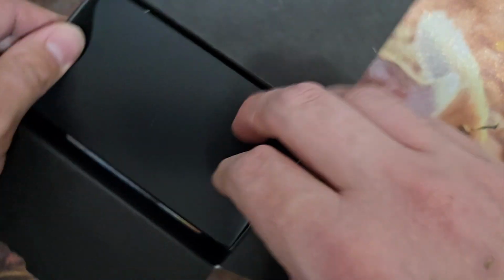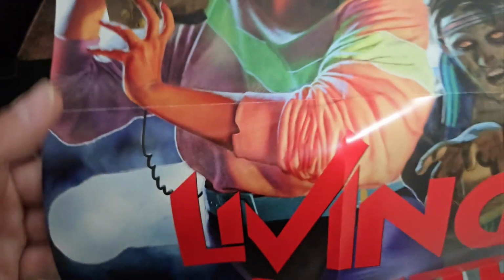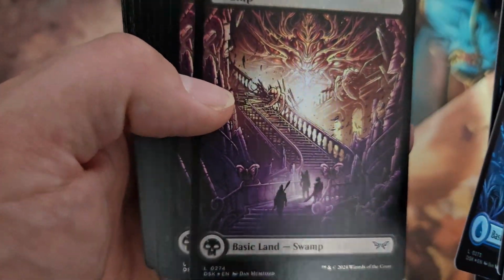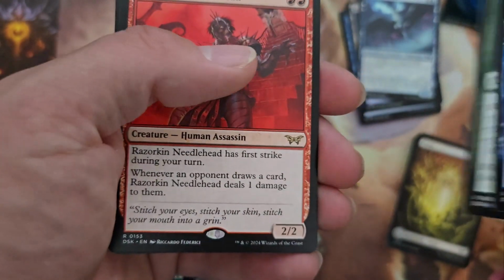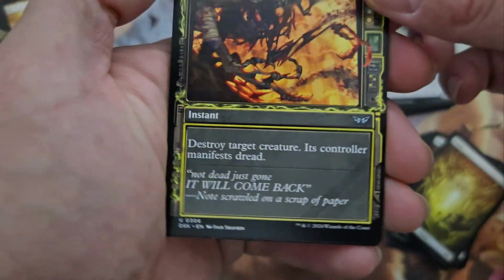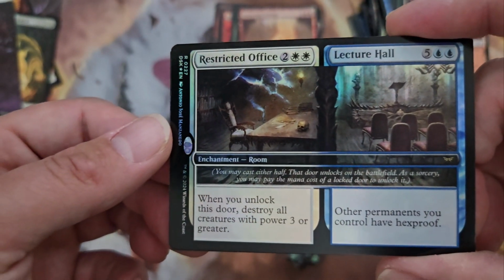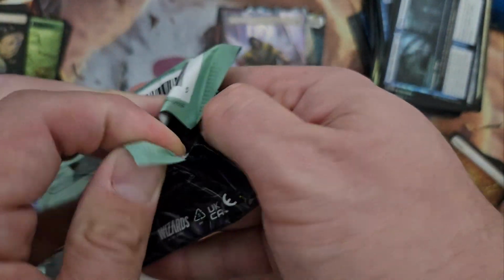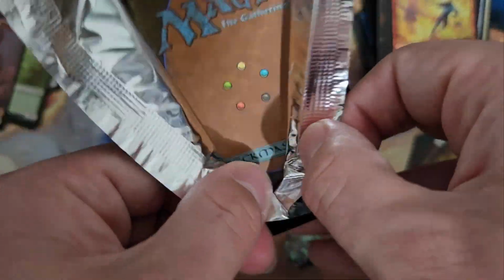Nightmare Bundle! Spooky sweet cards